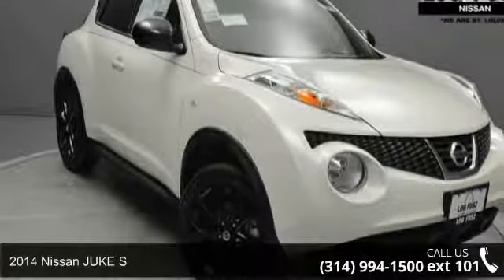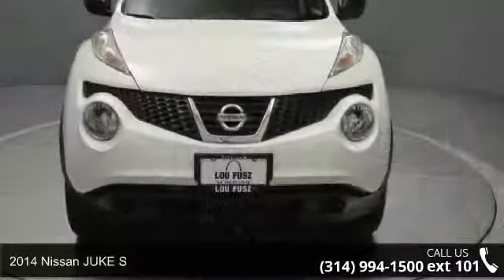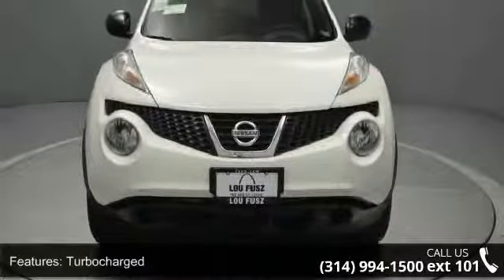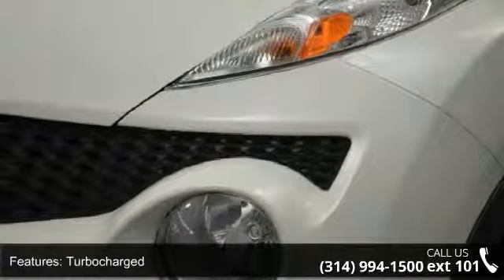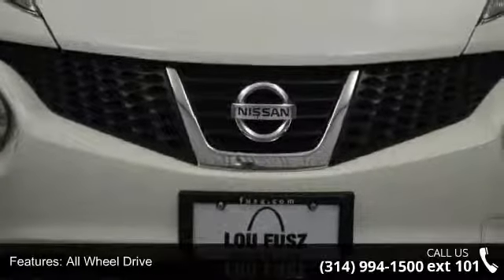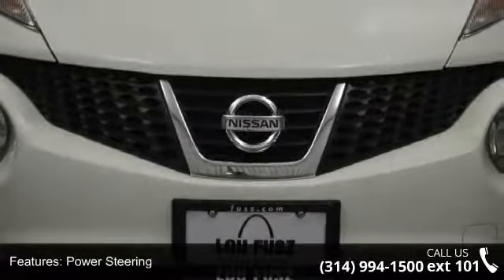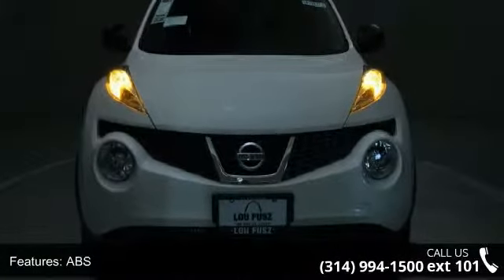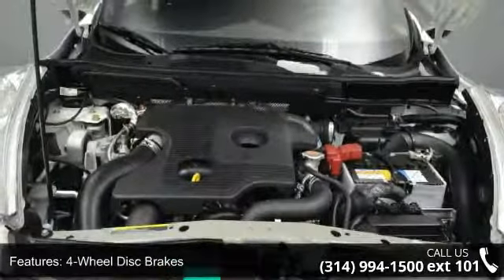2014 Nissan JUKE S - Lou Fusz Mazda - St. Louis, MO 63132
2014 Nissan JUKE S Condition: New Mileage: 10 Transmission: 1 Exterior Color: White Doors: 4 Stock: N14819 Cylinders: 4